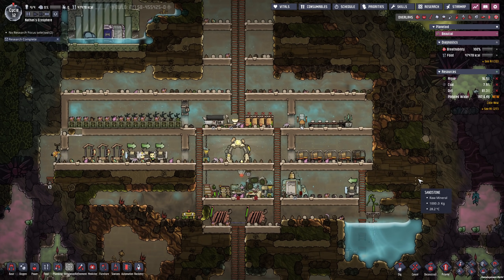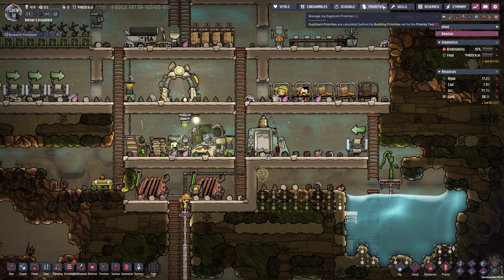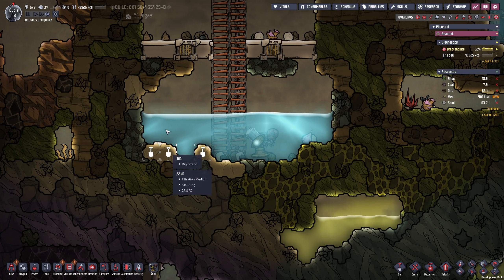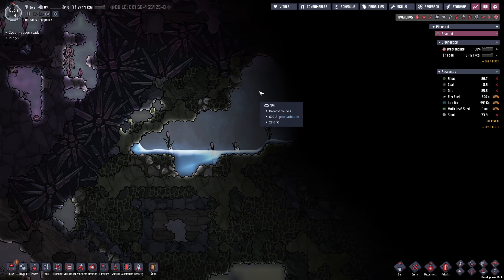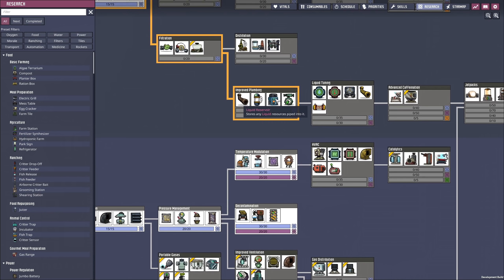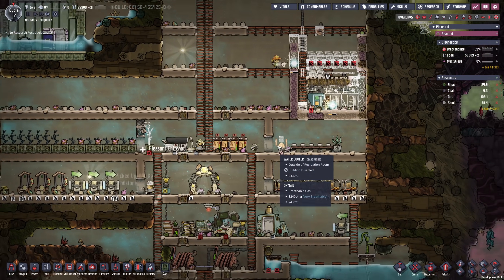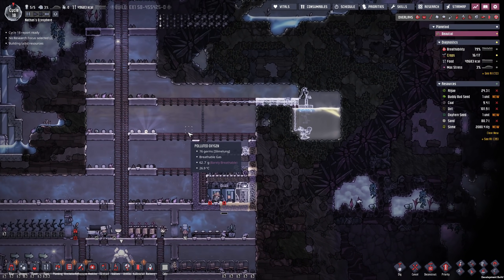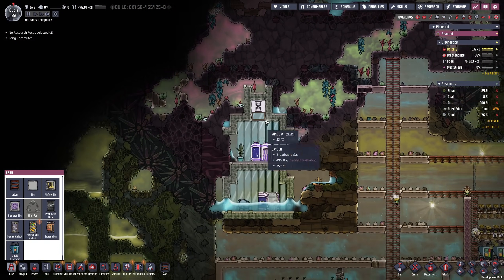MAKING POLLUTED WATER USEFUL - Oxygen Not Included: Ep. #02 - The Ultimate Base 2.0 (Spaced Out DLC)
Hello everyone!
Today, we're going to build an oxygen production system using polluted water and deoderizers. Hope you enjoy!:)

ONI on Steam:
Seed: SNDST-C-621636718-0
Mods: Pliers, Deconstructable POI Props, Better Deselect, Supress Notifications